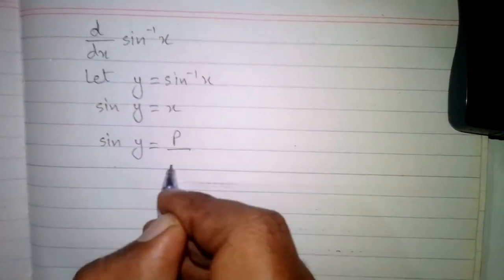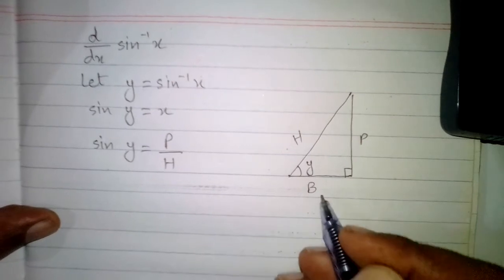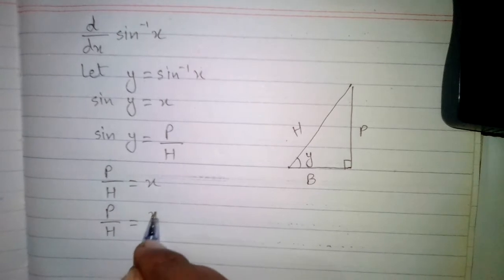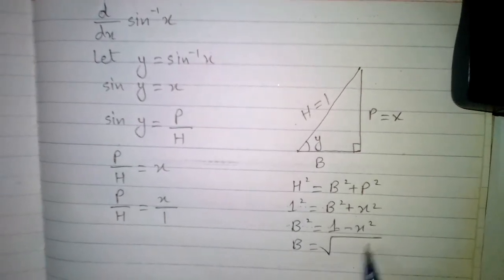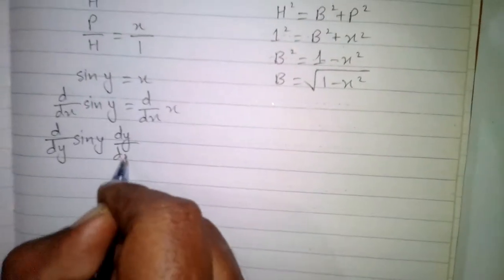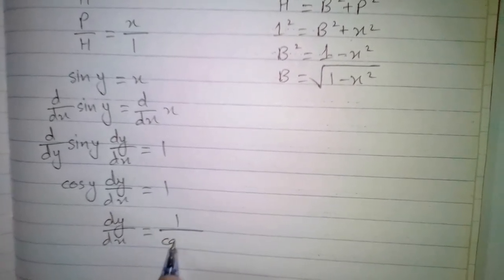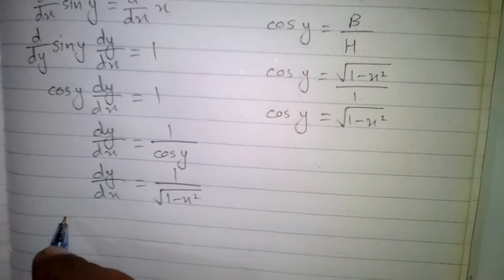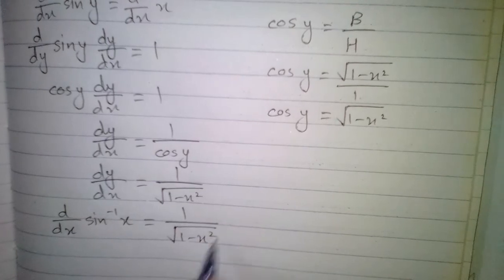Derivative of sin inverse x || Differentiation of inverse trigonometric functions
In this video we will find the derivative of sin inverse x.